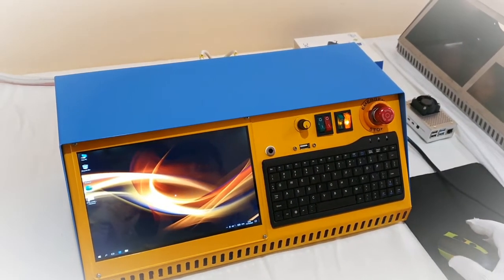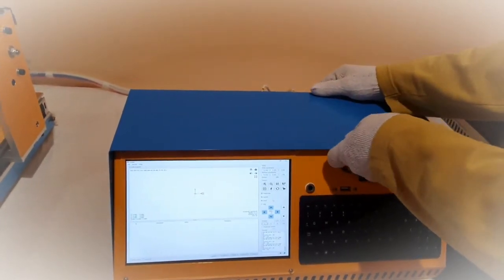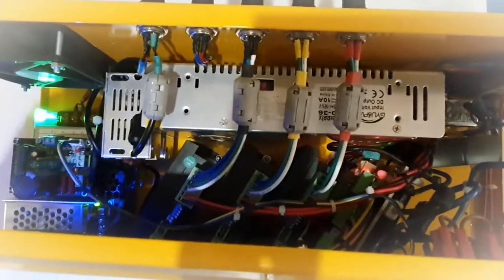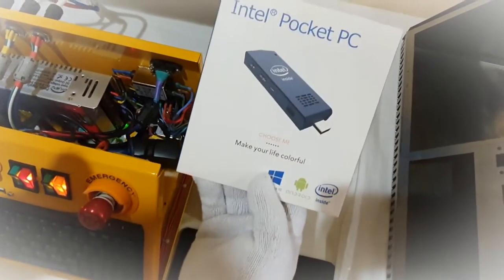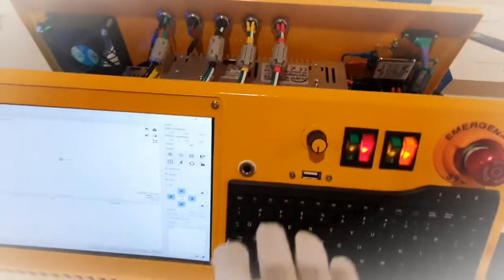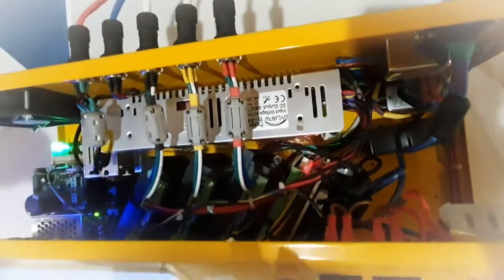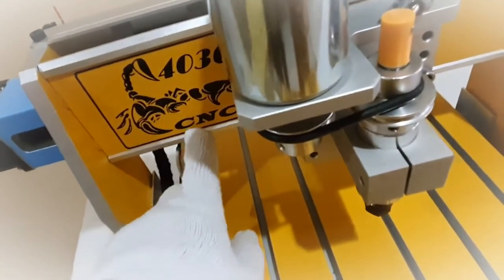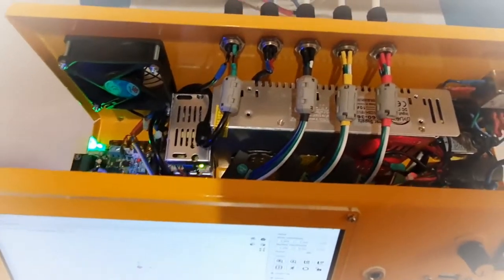Grbl CNC Control Box Nema 23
New Control Box Works On GRBL With 23 Nema Stepper Motor.

The links going to be in the next video after tuning the CNC machine

6th of november 2020
I already tune out the CNC machine and I changed the the spindle adaptor from (24V 6.5A) To (24V 10A) To gain more spindle motor turk.